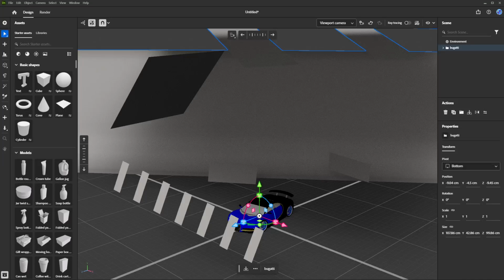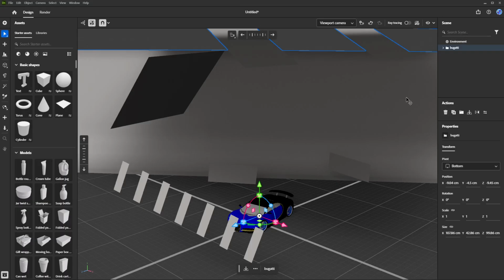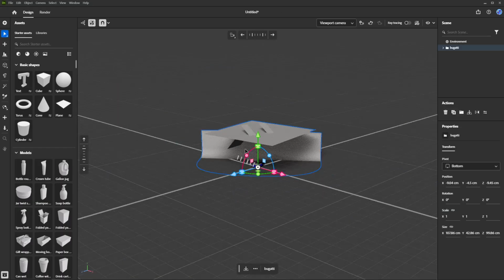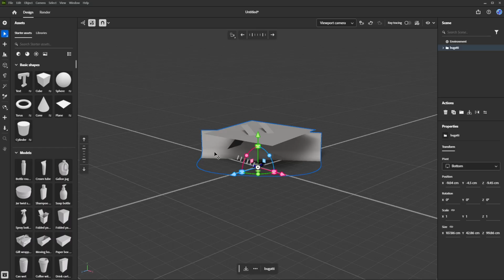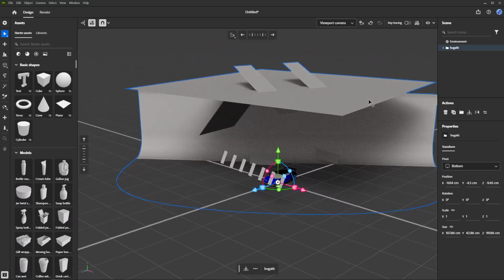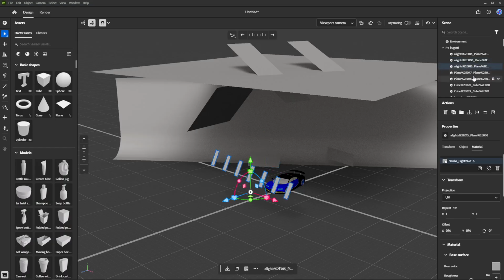How to Unwrap or Auto-Generate UVs for Adobe Dimension Models [2026 Full Guide]